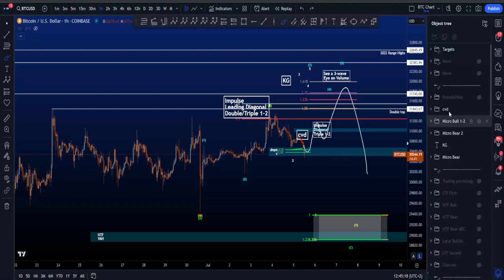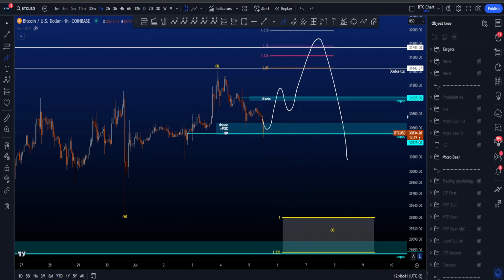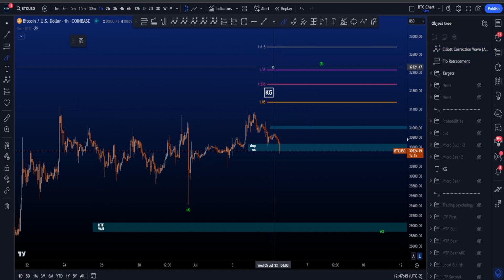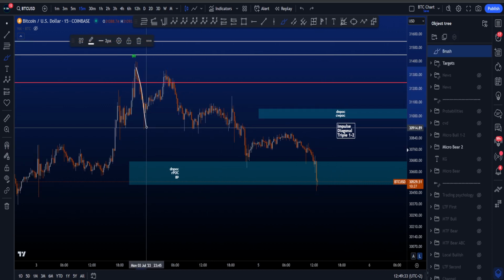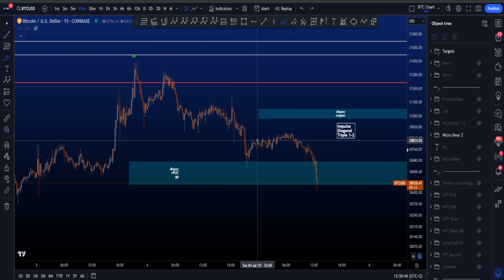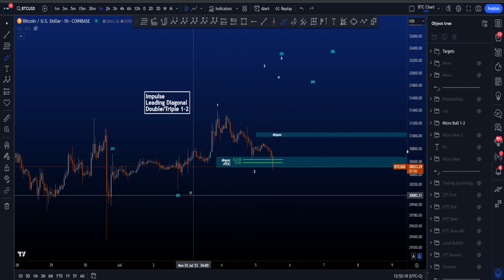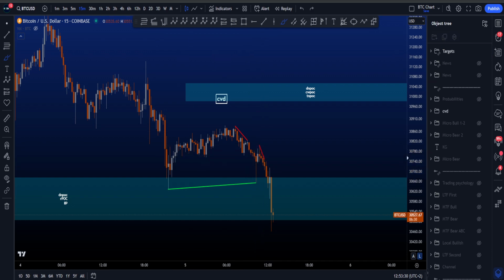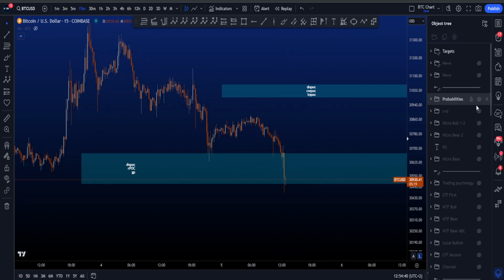Bitcoin Elliott Wave Technical Analysis Today! Bullish & Bearish Price Prediction BTC & News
▶ TIMESTAMPS
0:00 Micro Bearish WXY Scenario (update)
1:51 KG Micro Bearish Scenario (new)
3:06 Micro Bearish ABC Scenario (update)
6:08 Micro Bullish Scenario (same)
7:14 CVD Divergences (update)
9:24 Probabilities